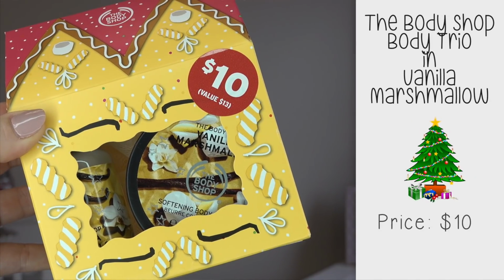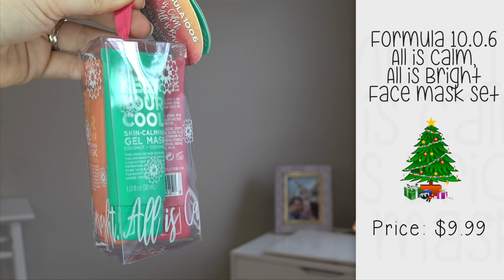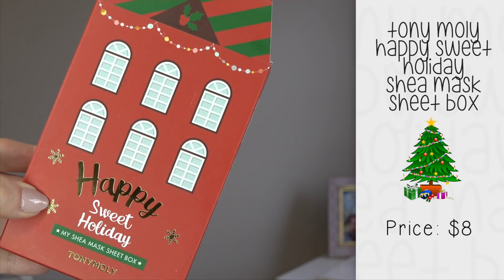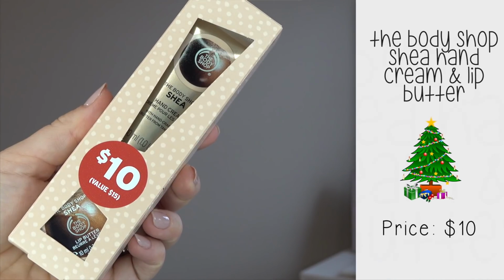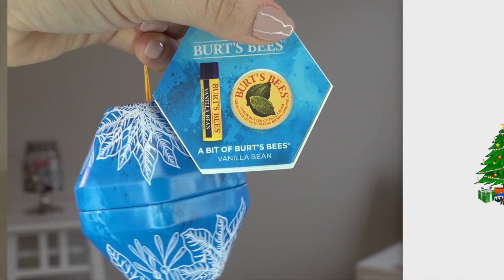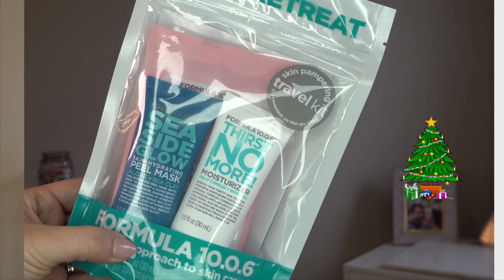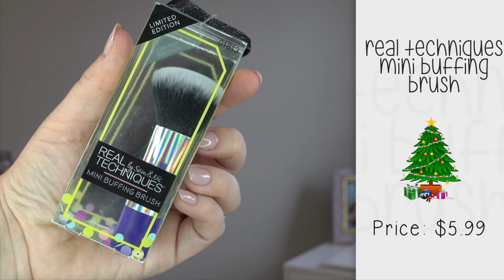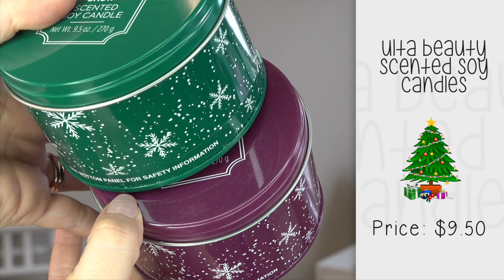UNDER $10 GIFT GUIDE | 2018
Here's my affordable, under $10 beauty/skincare/makeup gift set guide for the holidays 2018!

PRODUCTS MENTIONED ⤏

The Body Shop Trio in Vanilla Marshmallow - $10

Formula 10.0.6 All is Calm, All if Bright Face Mask Set - $9.99

Tony Moly My Shea Mask Sheet Box - $8

The Body Shop Shea Hand Cream & Lip Butter - $10

EOS Holiday Lip Balm with Tin - $8.99

Burt’s Bees A Bit of Vanilla Bean - $4.99
(The Vanilla is sold out, but I linked the other scent: Coconut & Pear)

Formula 10.0.6 Calm Retreat Travel Kit - $9.99

ULTA What We Love - Skin Loving Ingredients - $10

Real Techniques Mini Buffing Brush - $5.99

Ulta Scented Soy Candles - $9.50
Whipped Vanilla Cream
Glistening Snow